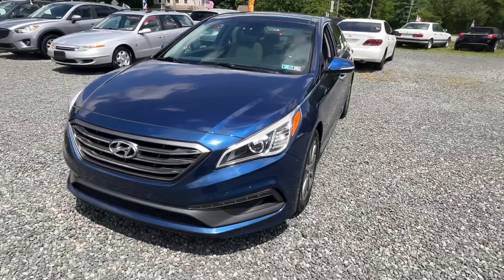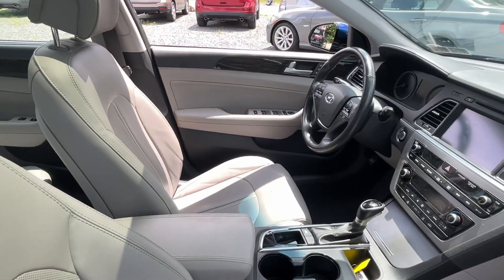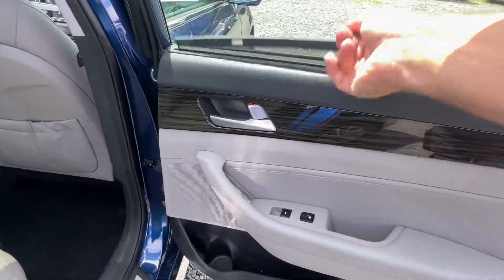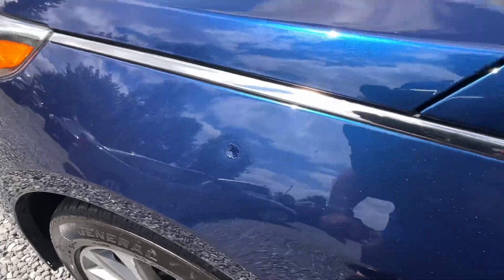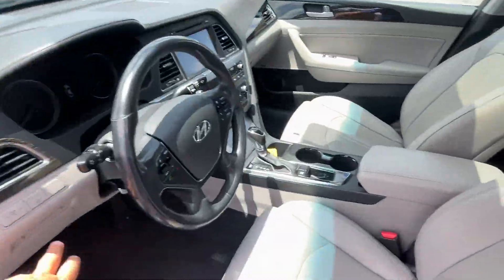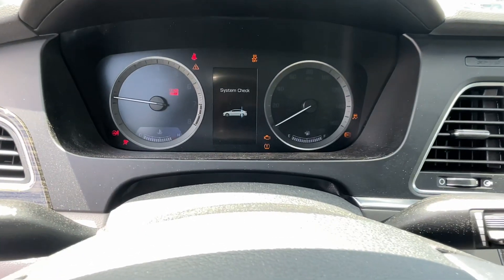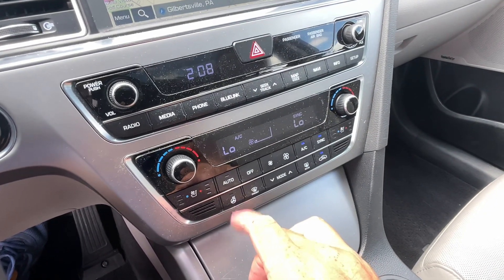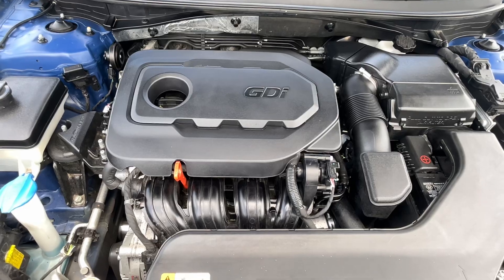2016 Hyundai Sonata 2.4L Limited